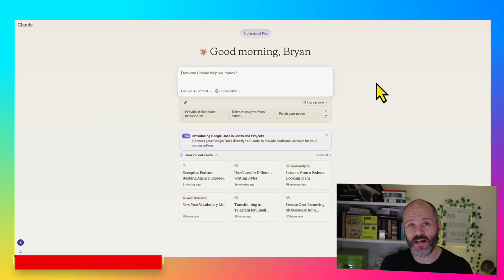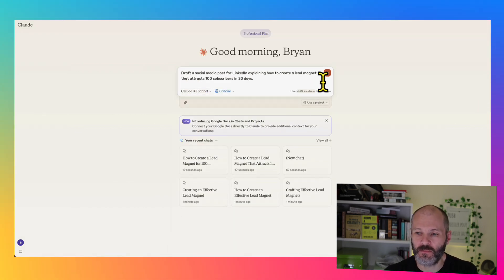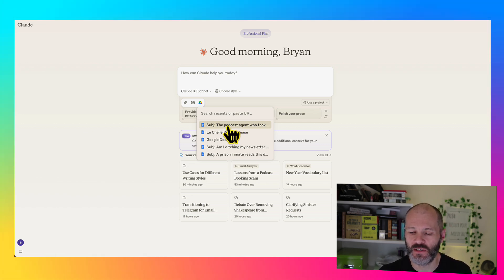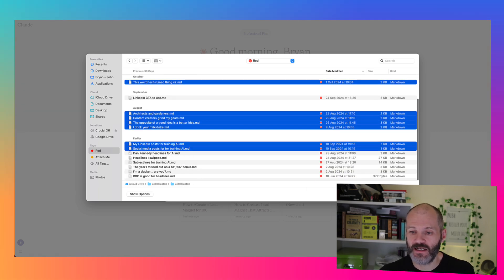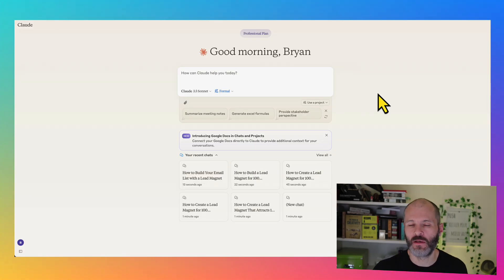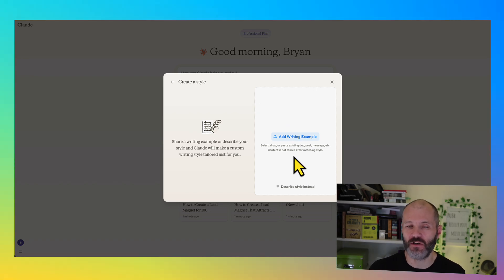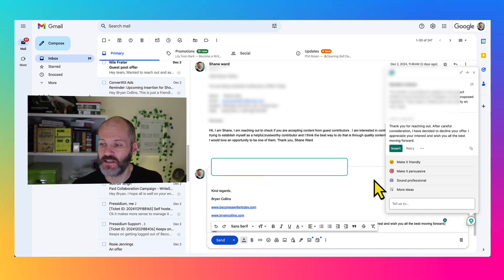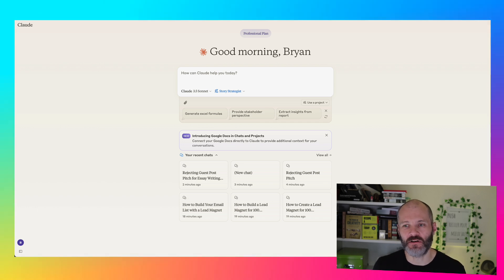Create a Style Guide With Claude: BIG Update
Now you train Claude on a style guide so it writes and generates content like you.
I tested this new features and it dramatically improved the quality of content from Claude.
I'll show you how to set it up.

I'll help you grow your business through writing and creating content online.

25,000 read it!